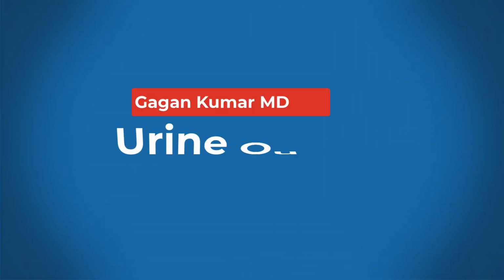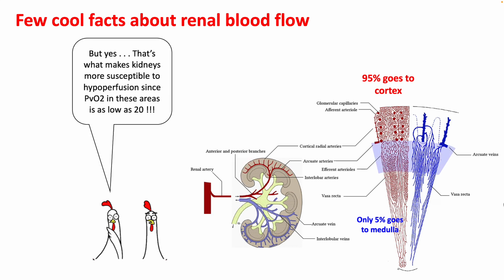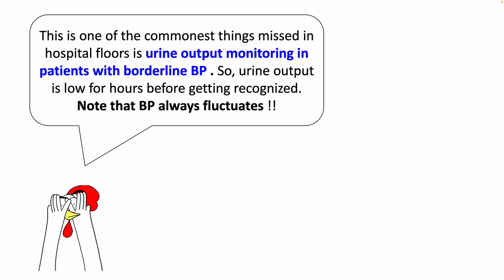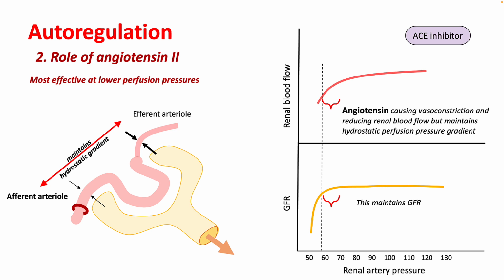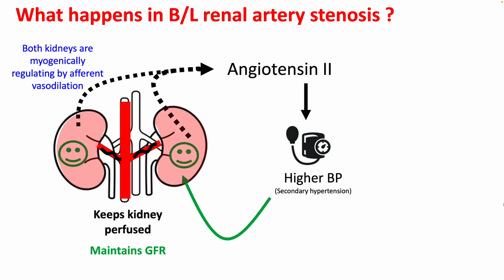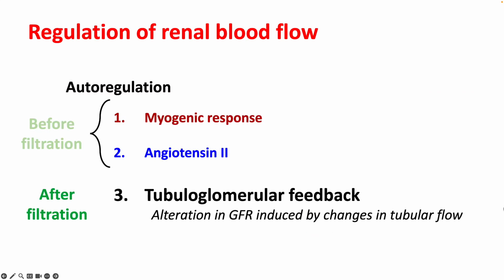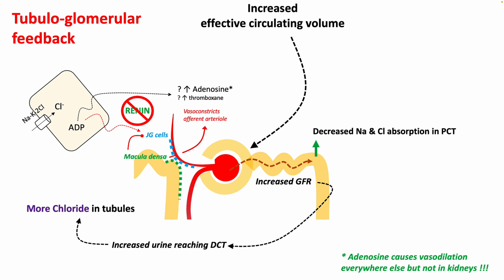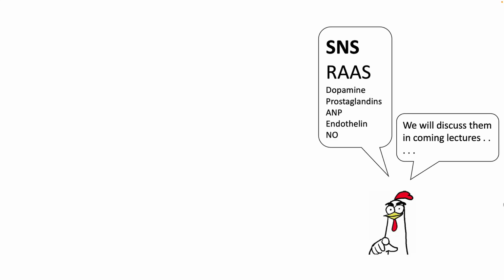How is renal blood flow regulated ?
Decreasing urine output is a serious concern for developing acute kidney injury progressing to failure. To understand what to do, you have to know underlying principles of urine production so that you can troubleshoot what is causing decreasing urine output. Otherwise, you will be giving IV fluids to all of them and worsening their condition and outcomes.

References
1. Clinical physiology of acid base and electrolyte disorders. Burton Rose & Theodore Post. Fifth edition (HIGHLY RECOMMENDED)
2. Tubuloglomerular Feedback Synchronization in Nephrovascular Networks. Tayyaba Zehra. JASN 32: 1293–1304, 2021.
3. Stein, Jay H. "Regulation of the renal circulation." Kidney international 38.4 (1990): 571-576.
4. Control of glomerular filtration rate by renin-angiotensin system. Hall & Guyton. Am J Physiol. 1977 Nov;233(5):F366-72
5. Renal autoregulation: perspectives from whole kidney and single nephron studies. Navar. Am J Physiol. 1978 May;234(5):F357-70.